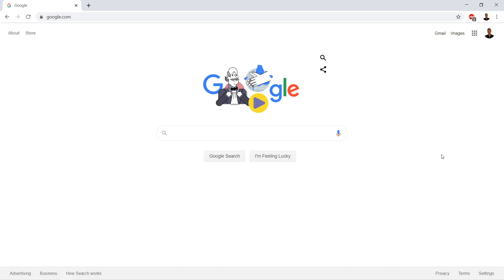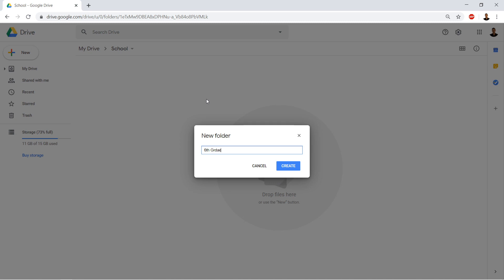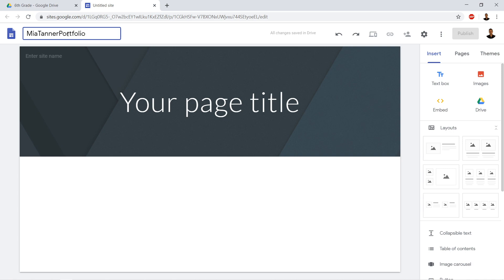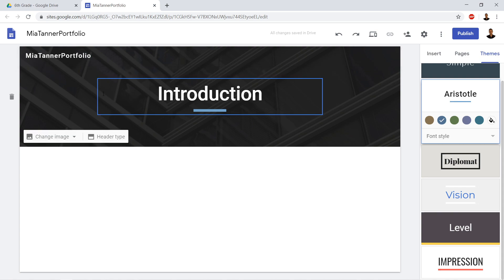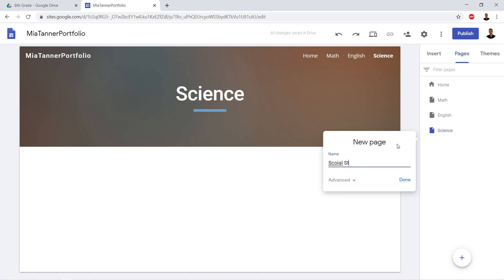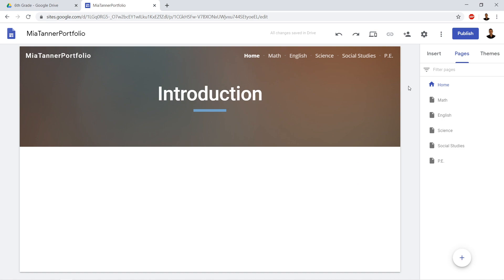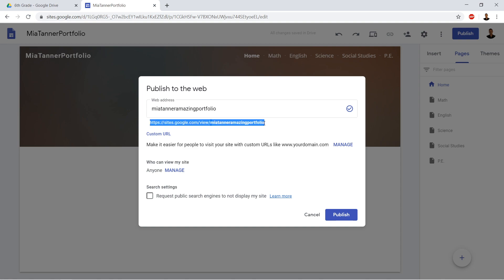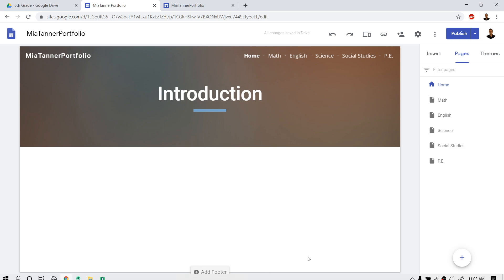Google Sites : 01 : Create Elementary School Portfolio and Adding Pages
This video focuses on creating the site and adding pages for an elementary school portfolio.This video is part of a series of videos on how to use google sites . It focuses on students using google site to make a portfolio, but could be used by anyone.